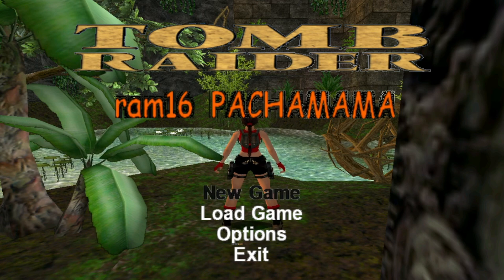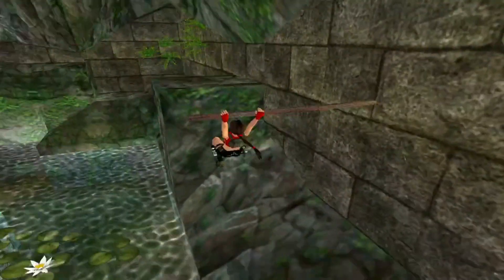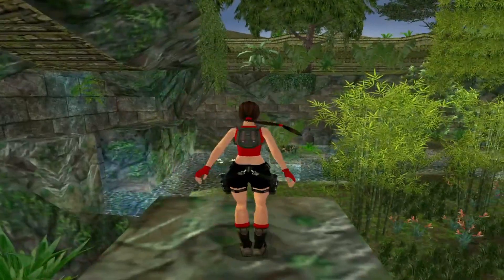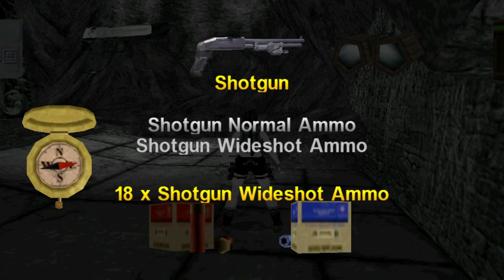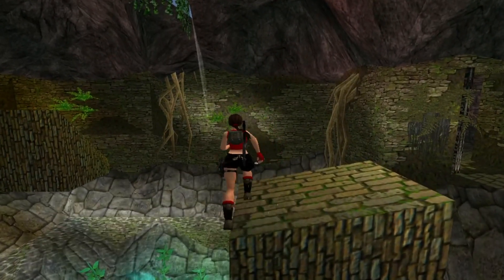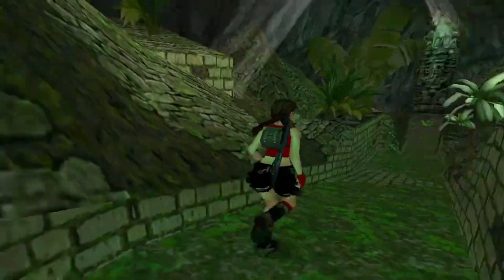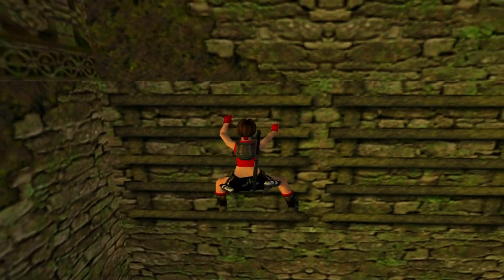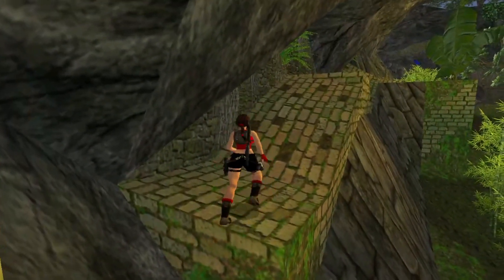TRLE Pachamama (part1) [No Meds] walkthrough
Tomb Raider Pachamama by Ram16
100% of pick ups

Key Points:
1:45 Shotgun Shells
3:50 Shotgun Shells
4:35 Shotgun
5:15 Lever, Shotgun Shells
6:00 Underwater Ceiling Lever, Flares
8:15 Move Block
10:00 Lever, Shotgun Shells
10:30 Jumpswitch
10:50 Revolver
12:40 Lasersight
14:05 Shoot Sphere
15:30 Move Block
15:50 Secret #1
16:20 Lever
16:40 Torch, Light, Use on x3 Wall Torches
20:30 Shotgun Shells, Move Block, Lever
22:00 Shotgun Shells
22:55 Move Block, Shotgun Shells
25:50 Shotgun Shells, Secret #2
27:40 Move Block, Lever 1/2
18:50 Lever 2/2
29:15 Secret #3

Video Chapters:
0:00 Intro
0:57 Level 1